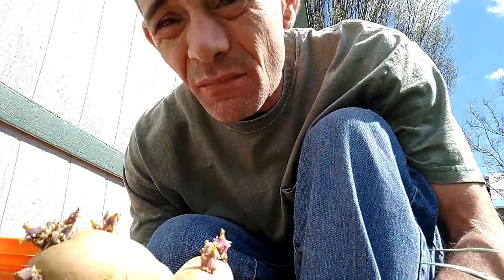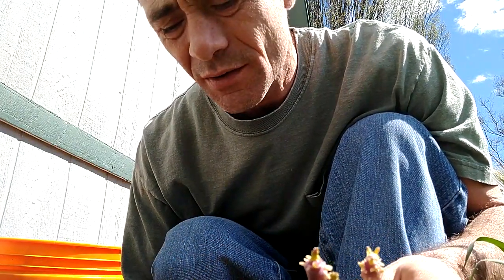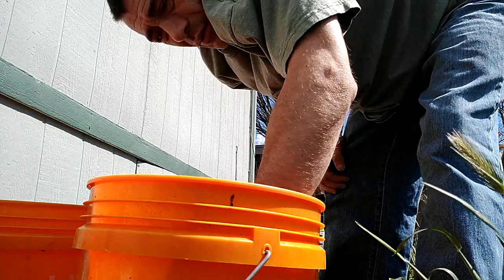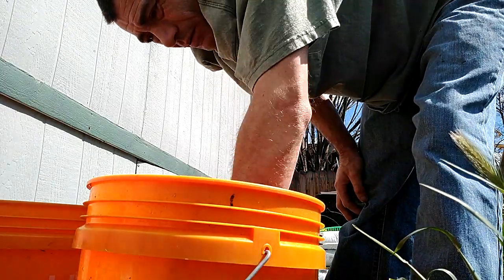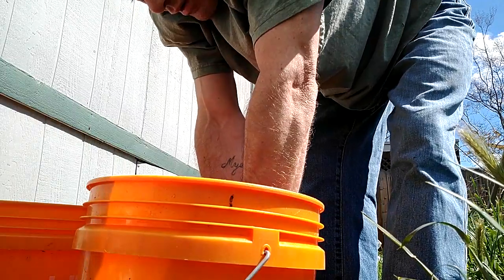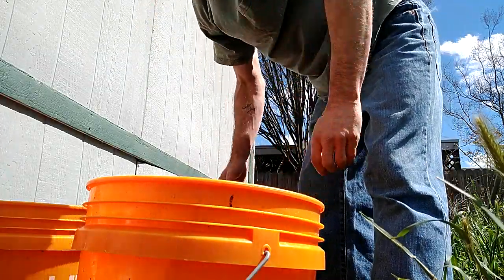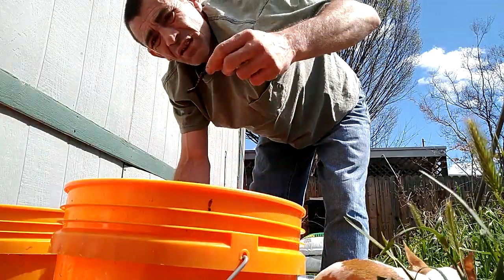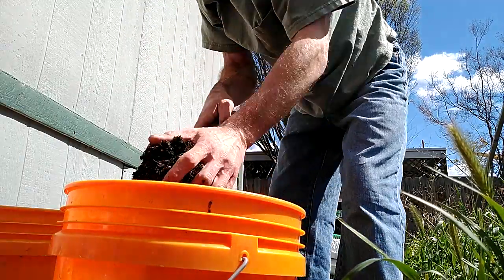Planting patatoes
First time growing patatoes, just to see what I get.